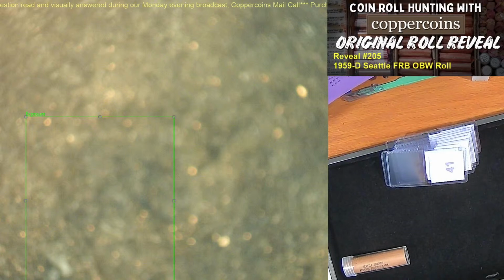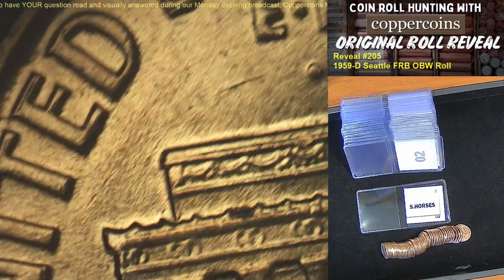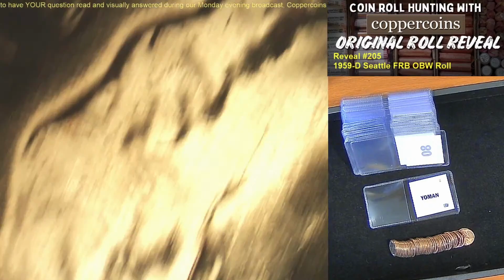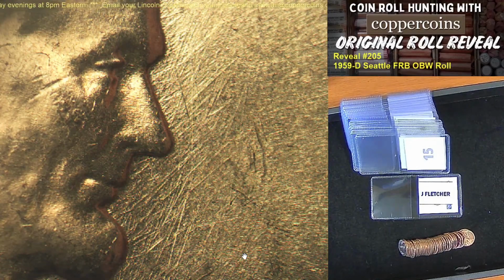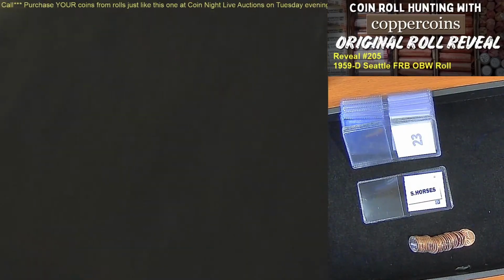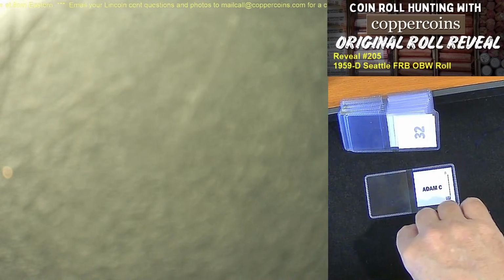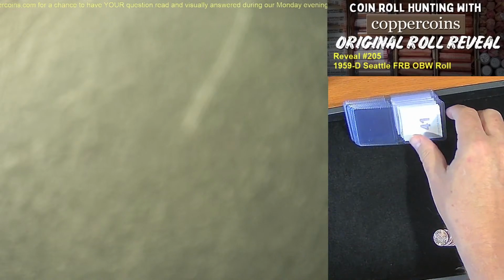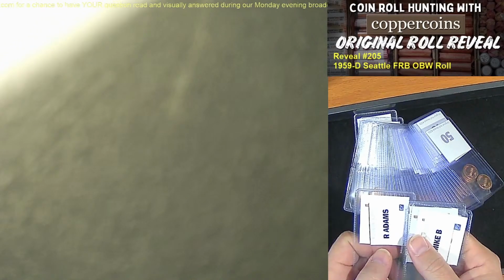Coin Roll Hunting Original Roll Reveal #205 - 1959-D FRB Seattle OBW Roll